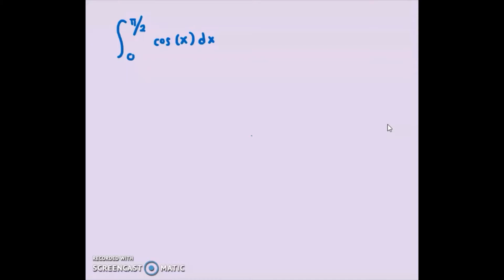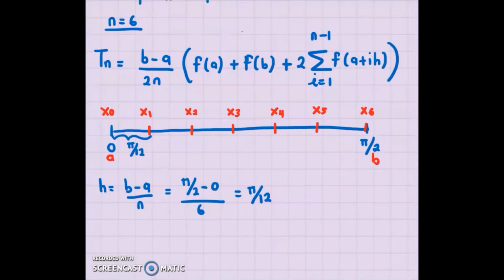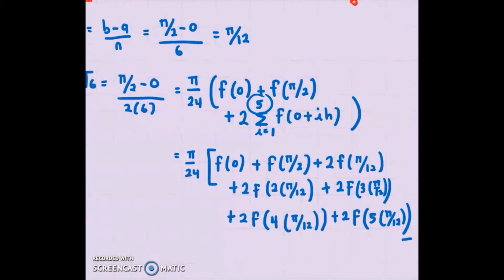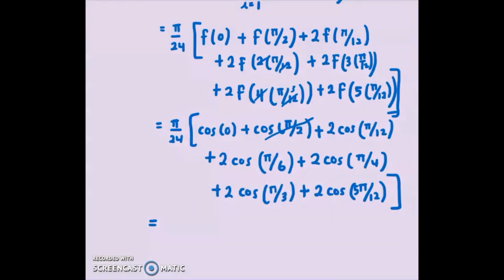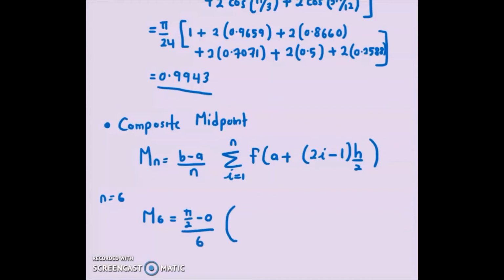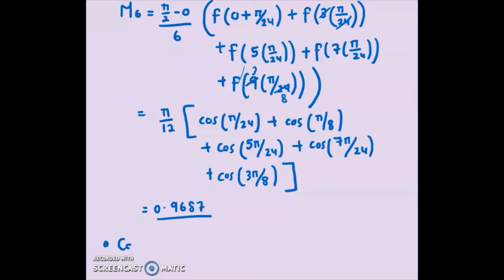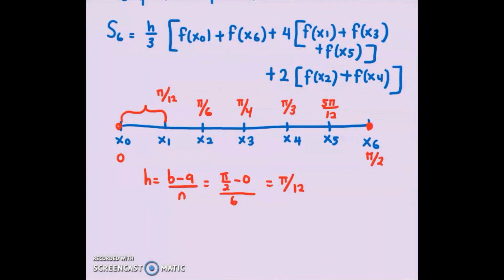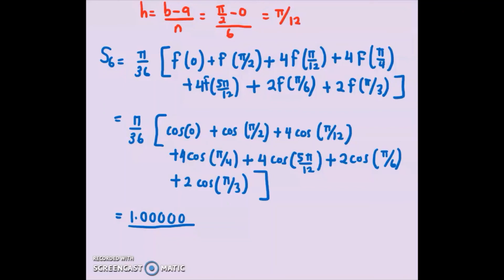Numerical Integration for n-sub Intervals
The solution to integration problems using composite method such as trapezoidal, midpoint and Simpson's rules is given in this video.